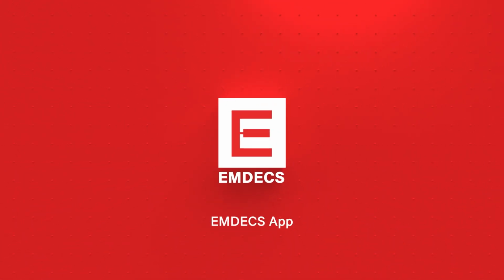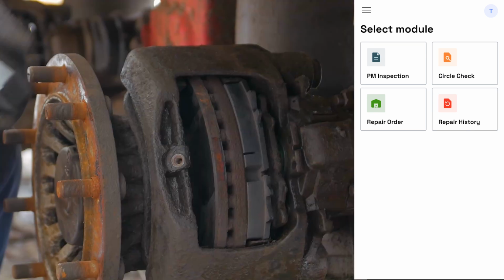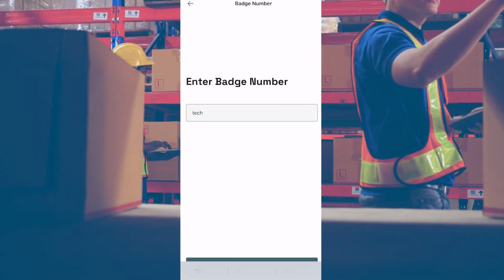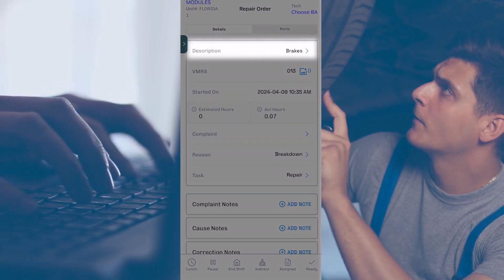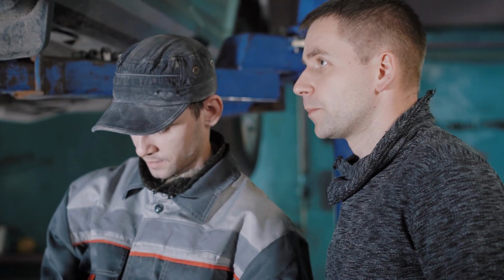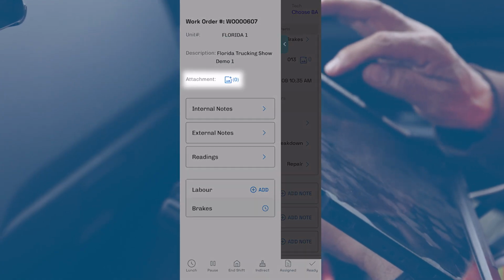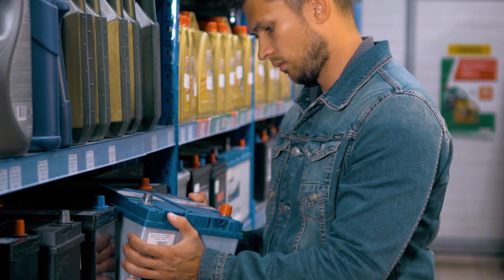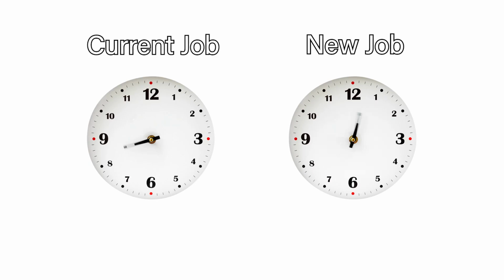EMDECS App Features Overview 2024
EMDECS: The only TRULY unified fleet maintenance & management platform

Timecode:
0:00 Contact our CX Team
0:40 Repair Order
0:57 Service Programs
1:28 3 C's
1:43 Attachments
1:54 Internal External Notes
2:13 Add Parts
2:26 Unit Ready?
About BrightOrder and EMDECS

BrightOrder is a fleet maintenance management solution SaaS company led by Jay Georgi and Kenton Ho. BrightOrder is dedicated to revolutionizing fleet management with our cutting-edge software EMDECS and telematics solutions. With over 25 years of industry expertise, Jay Georgi and Kenton Ho, along with the BrightOrder team, are on a mission to empower businesses of all sizes around the world to optimize their fleet operations seamlessly.

BrightOrder is more than just a software company – As Jay Georgi and Kenton Ho always say, we're your strategic partner in fleet management and technician management success. Our flagship product, EMDECS, is a cloud-based solution meticulously crafted to meet the diverse needs of repair shops, fleet owners, and owner-operators globally.

With EMDECS, you'll experience a seamless integration of advanced features, scalability, and unparalleled performance.

Under the leadership of Jay Georgi and Kenton Ho, BrightOrder has established itself as a pioneer in the industry, delivering innovative solutions that drive efficiency, productivity, and profitability for clients. Our commitment to customer satisfaction is a big priority, with a North America-based customer service team ready to provide personalized support and guidance whenever you need it.

In addition to our software offerings, BrightOrder provides a range of Telematics Devices, including ELDs, GPS devices, dash cameras, exterior cameras, and tracking devices with geofencing capabilities. These devices further enhance your fleet management capabilities, providing invaluable insights and data-driven decision-making tools.

Join us on our journey to transform the way you manage your fleet.

Together, with Jay Georgi, Kenton Ho, and the BrightOrder team, let's unlock the full potential of your fleet and drive towards excellence.

Welcome to BrightOrder – where innovation meets fleet empowerment.